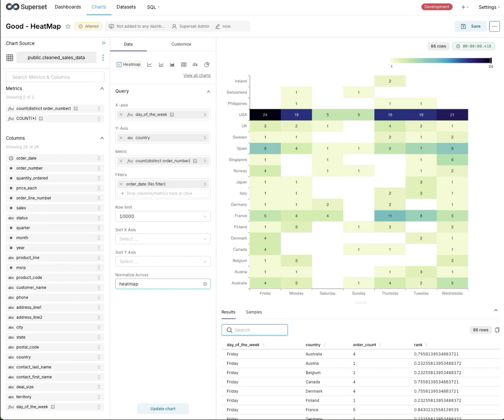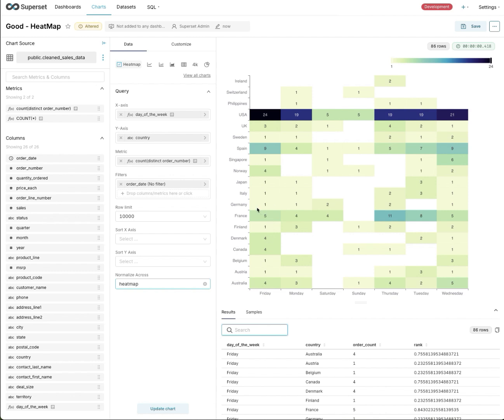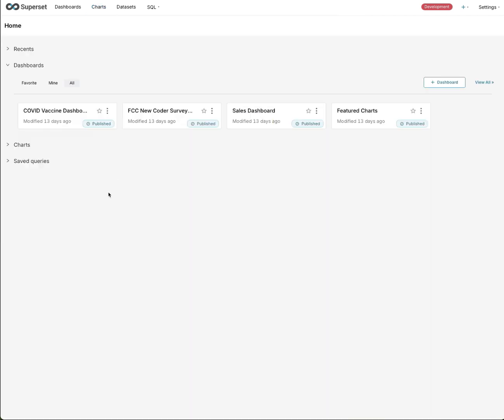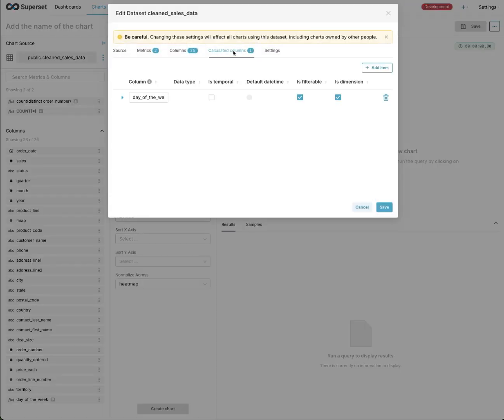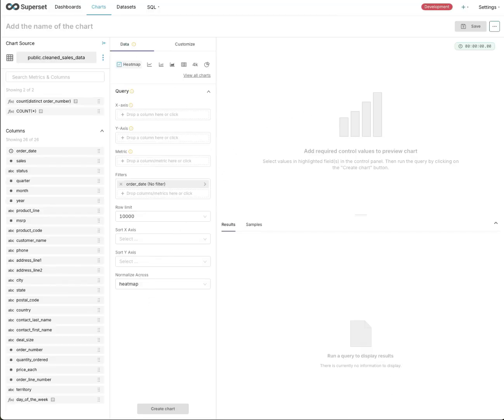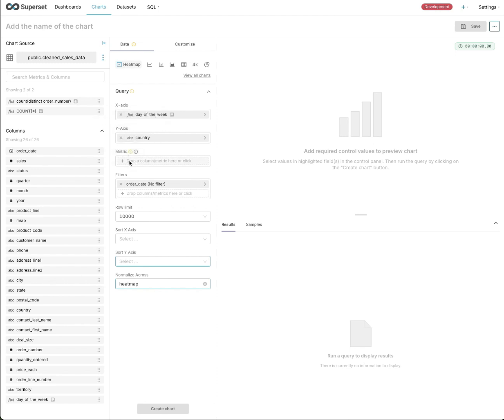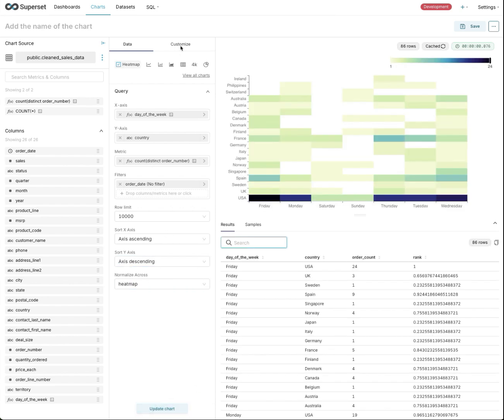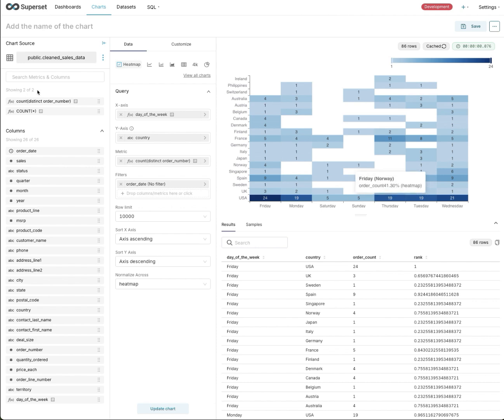Visualizing Density with Heatmap - Apache Superset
In this tutorial, we explore how to visualize data density using Heatmaps in Apache Superset. Heatmaps are a powerful way to identify patterns, intensity, and trends across two dimensions, making them ideal for time-based and behavioral analysis in Business Intelligence.

You’ll learn:
  What a heatmap is and how it works in Apache Superset
  When to use a heatmap for density analysis
  How to configure dimensions and metrics correctly
  Best practices for interpreting heatmap insights

This tutorial is useful for data analysts, BI developers, and anyone looking to build more insightful dashboards using Apache Superset.

📊 Use cases include:
   Website traffic by hour and day
   User engagement patterns
   Performance and activity analysis